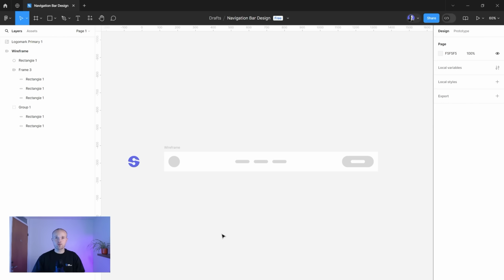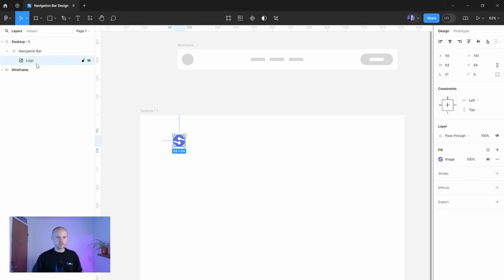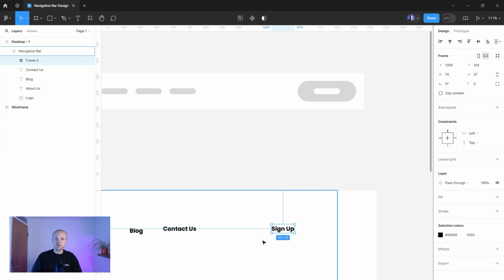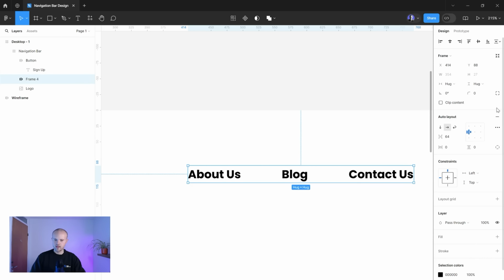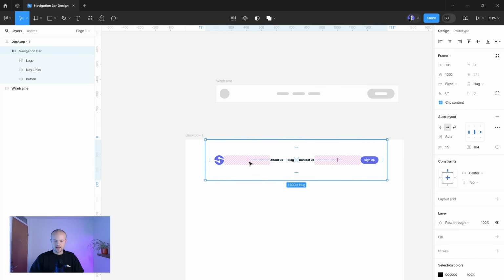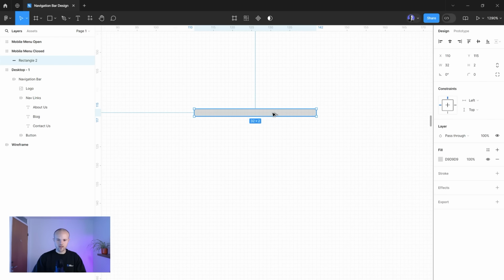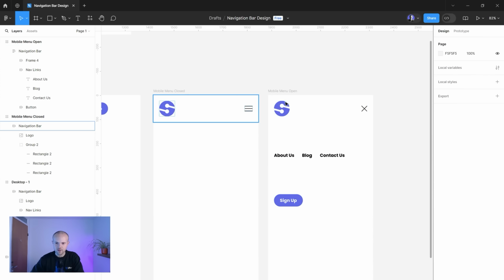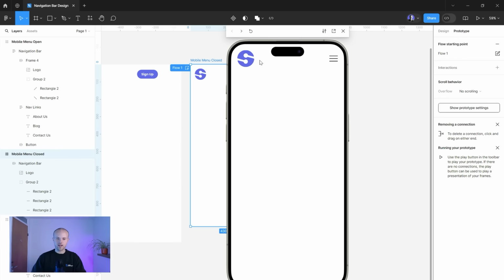How to Create a Perfect Responsive Navbar in Figma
How to Design a Responsive Navigation Bar in Figma: Step-by-Step Guide

In this video, we explore how to design a clean and responsive navigation bar using Figma. Follow along as we go from wireframe to a polished design ready for developers. We'll discuss the importance of the navigation bar in UX design, explain the wireframing process, and demonstrate how to create a navigation bar suitable for both desktop and mobile devices. Additionally, we cover key techniques such as auto layout, proper layer structuring, and responsive design principles. Stick around to learn how to prototype this navigation bar in Figma for a complete design experience.

00:00 Introduction and Overview
00:39 Getting Started with Figma
01:18 Creating the Wireframe
02:08 Building the Navigation Bar
03:16 Adding and Styling Elements
08:36 Structuring the Layout
13:06 Responsive Design for Mobile
18:23 Prototyping in Figma
19:52 Conclusion and Next Steps